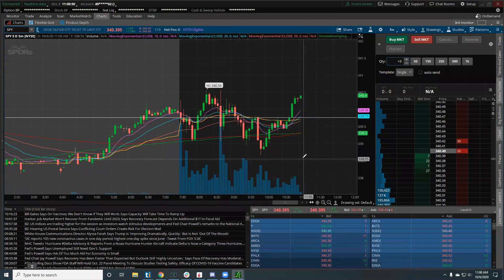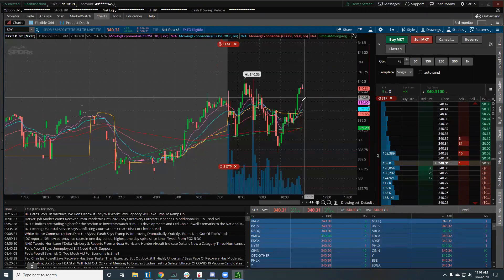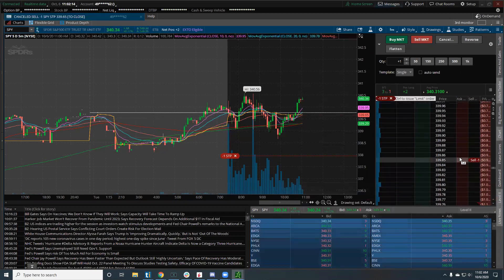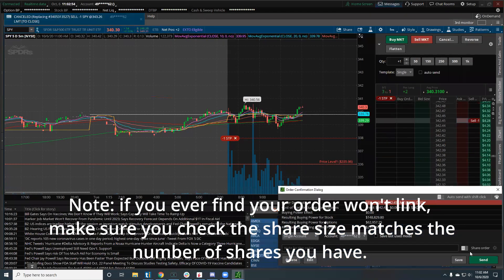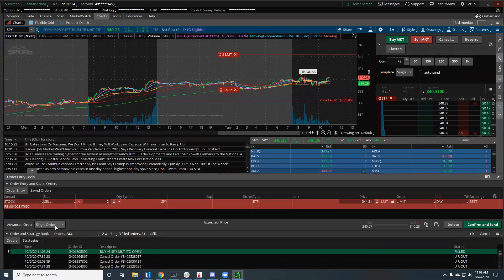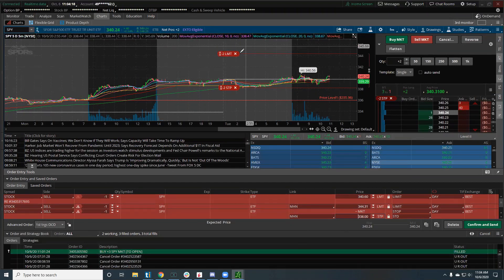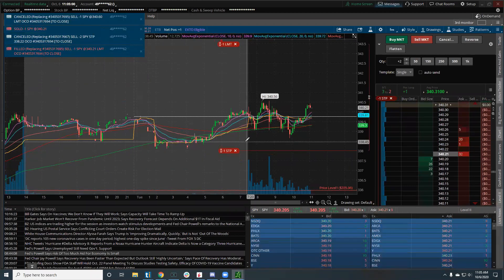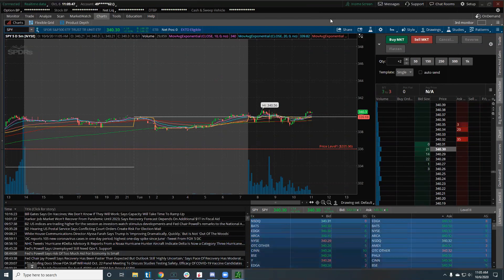ThinkOrSwim Tutorial - How to Take Partials with Robert Falco